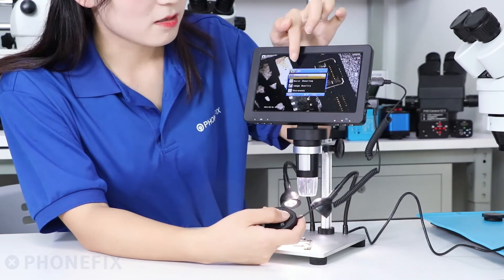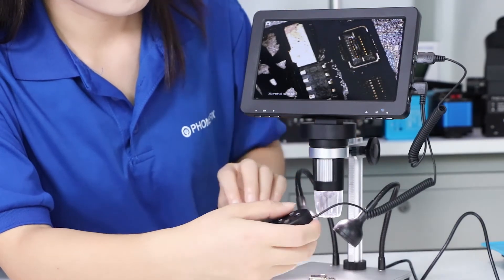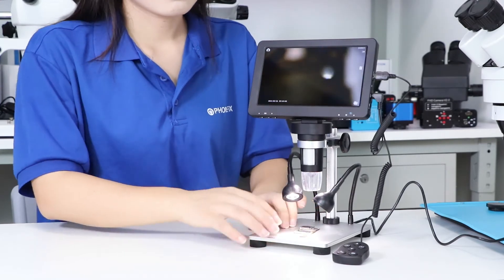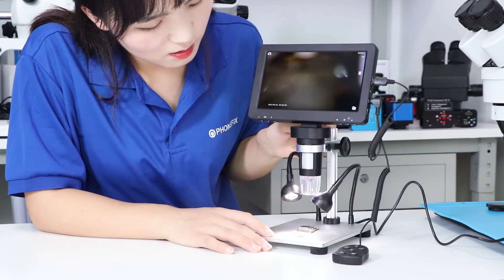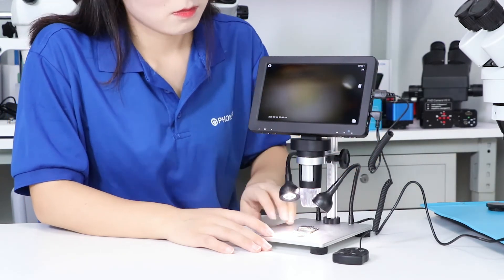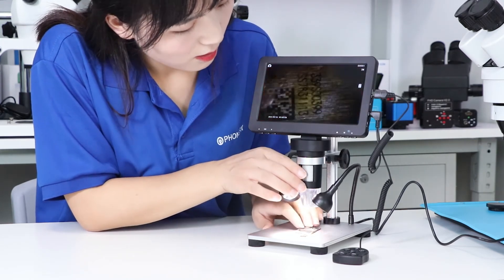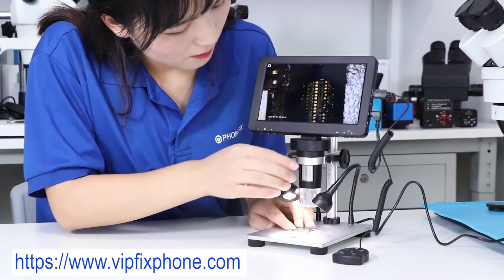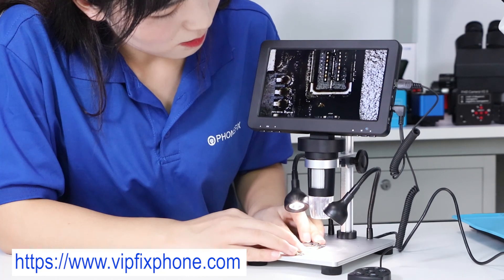Demo: G1200 1200X digital microscope with 7inch Color LCD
MUSTOOL G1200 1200X USB Electronic Digital Microscope with 12MP 7 inch Large Screen LCD Display Screen Endoscope Zoom Camera Magnifier Tool For Phone PCB Board Repair